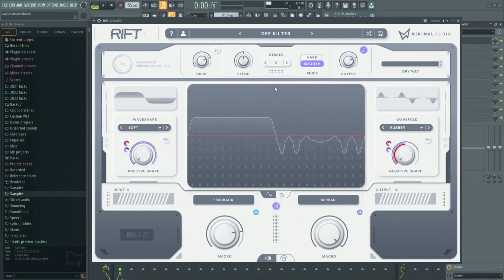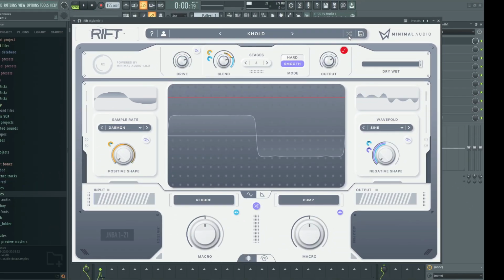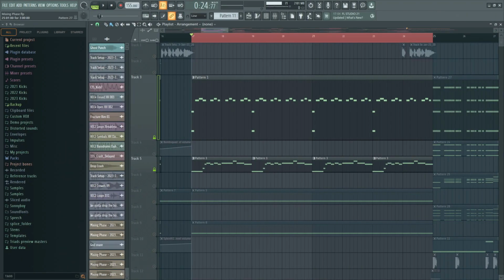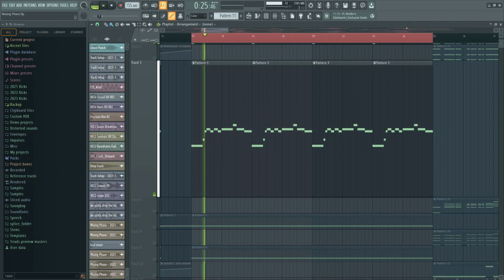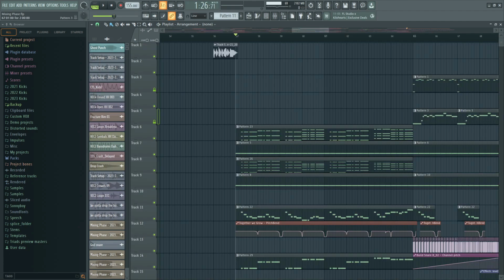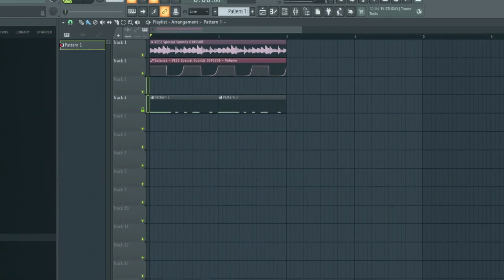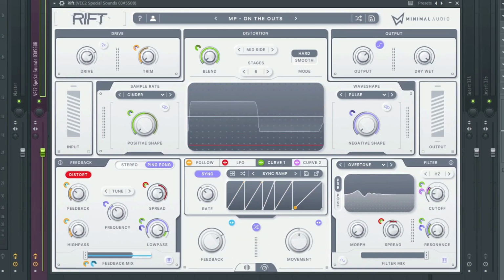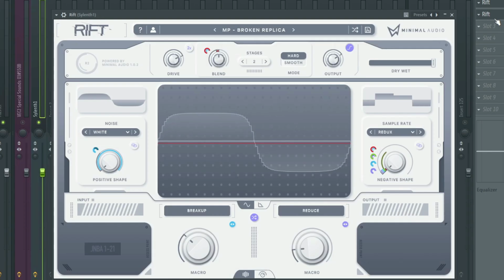THIS PLUGIN MAKES THE GAME WAY TOO EASY!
In this video I want to show you a plugin that over the past few months has changed my workflow a hell of a lot. Hopefully this gives you creative inspiration to continue improving your own!